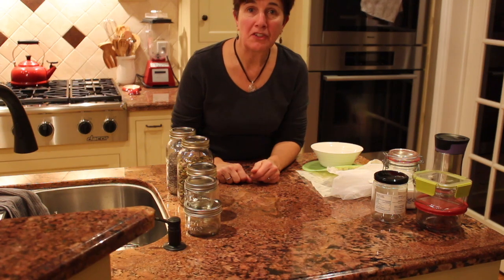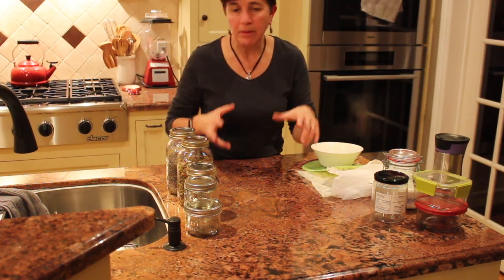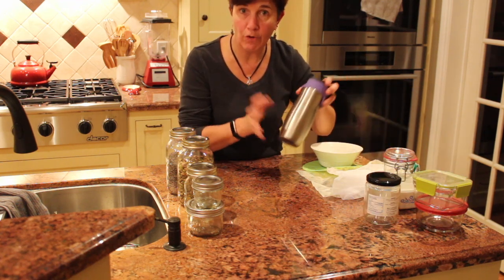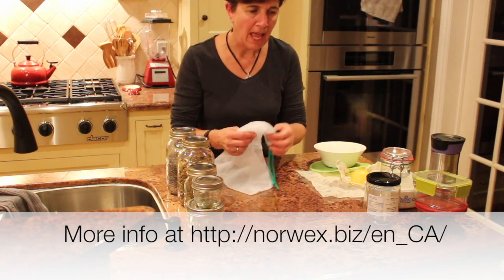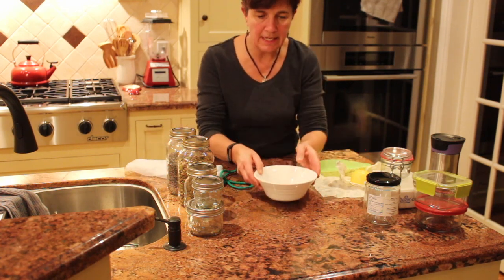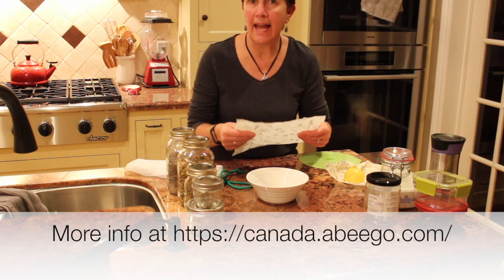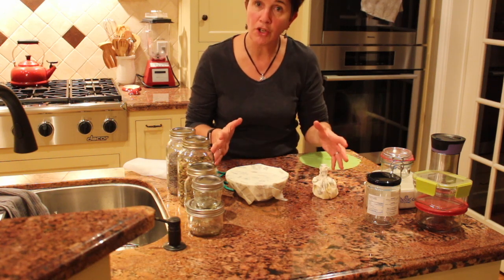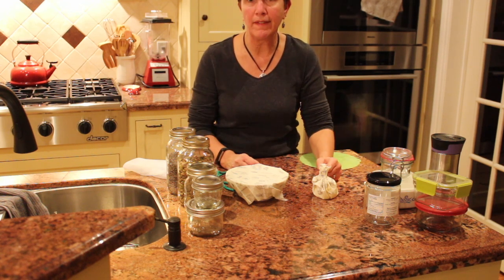Eliminating plastics, naturally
This video is about alternatives to plastics